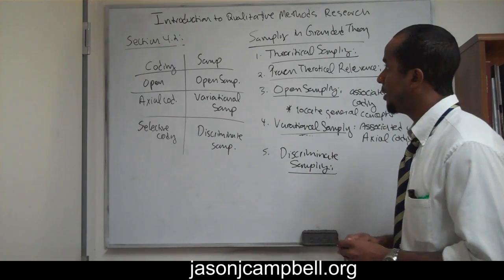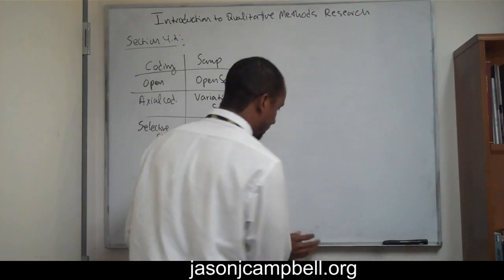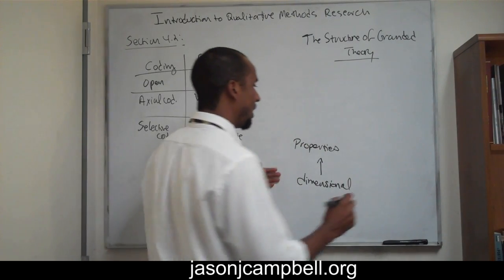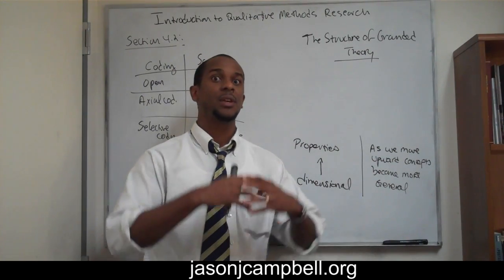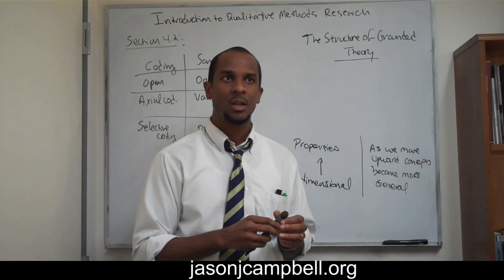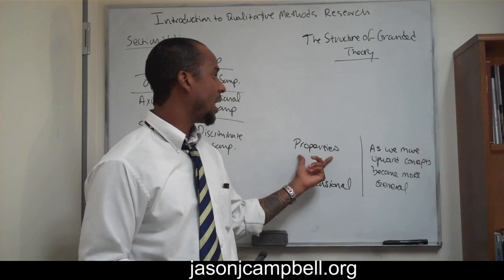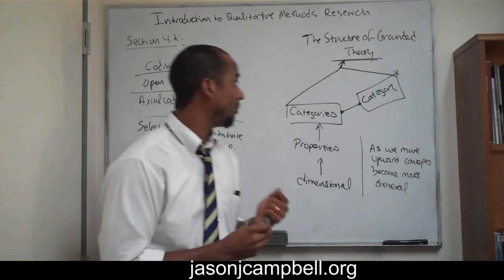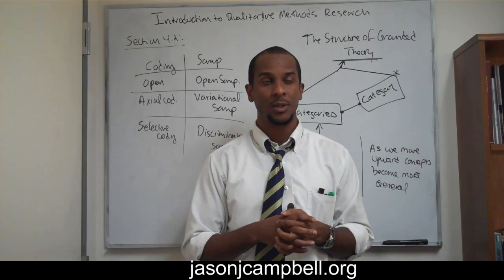45. Introduction to Methods of Qualitative Research Grounded Theory